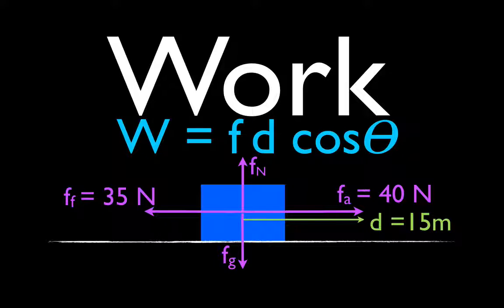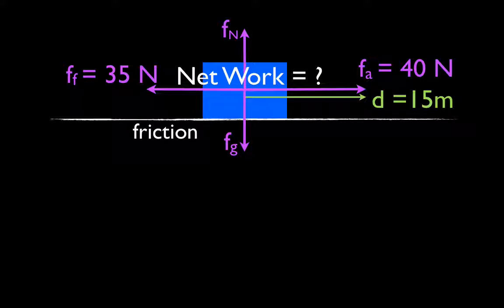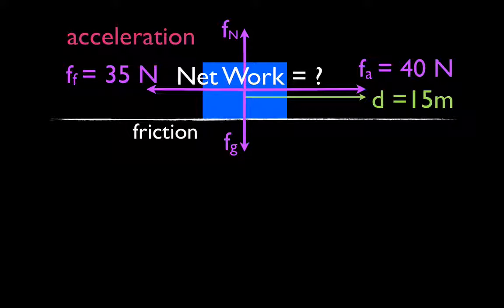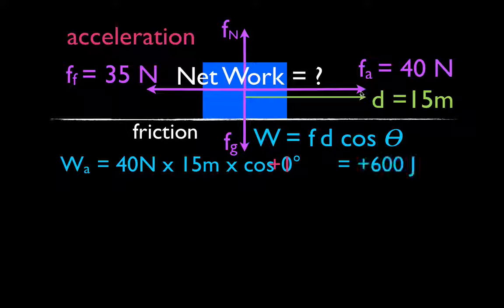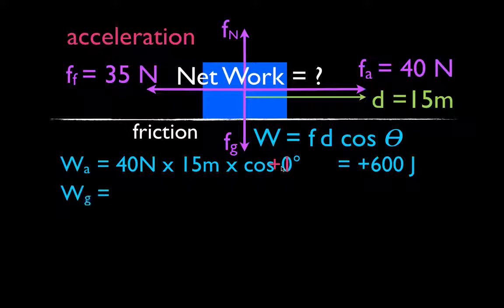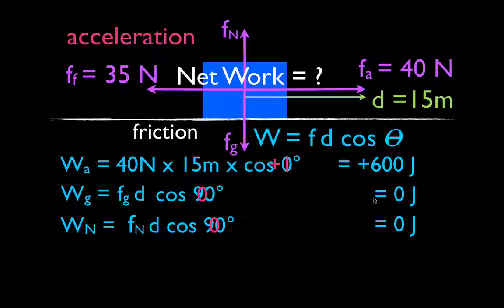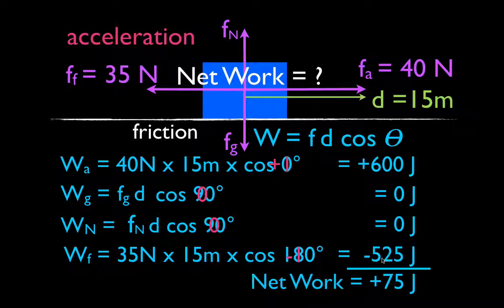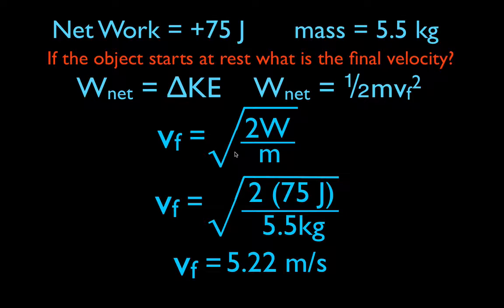Energy, Work & Power (11 of 31) Work Energy Principle, Net Work Done on an Object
Shows you how to determine net work done on an object and the change in velocity of the object.  The applied force is parallel to the displacement of the object.

Work is the product of force applied and the distance through which the force is applied. In physics, a force is said to do work if, when it is applied, there is movement of the object in the direction of the applied force. Work in this sense is the transfer of energy from one object to another. The work-energy principle states that an increase in the kinetic energy of an object is equal amount of positive work done on the object by a force acting on the object. A decrease in kinetic energy of an object is equal amount of negative work done by the force acting on the object. The SI unit for kinetic energy is the joule.